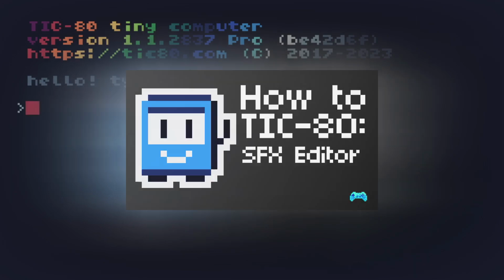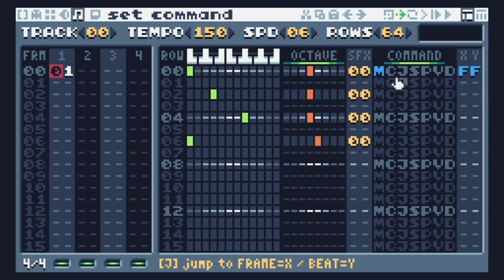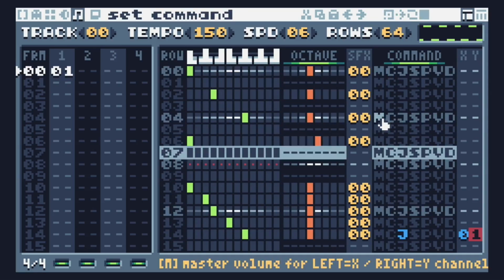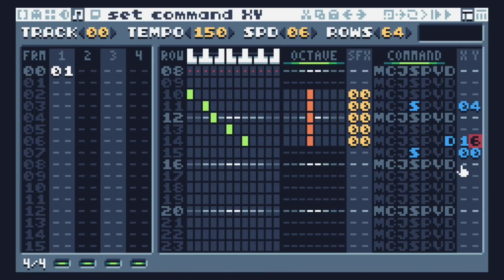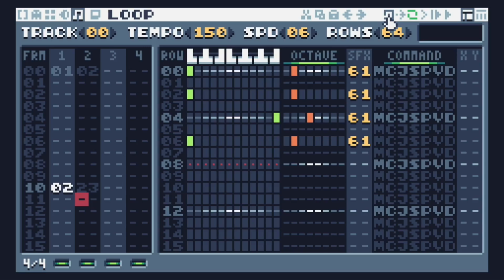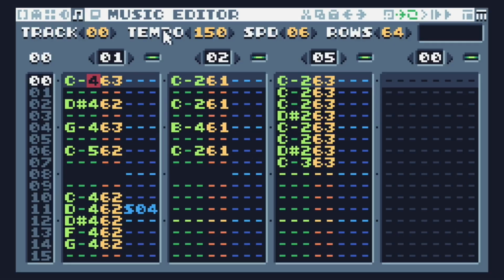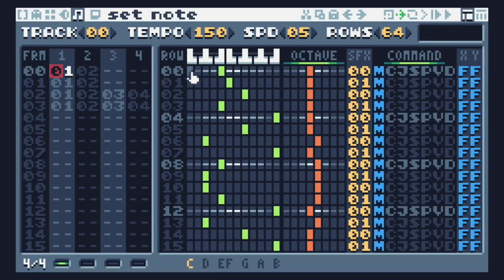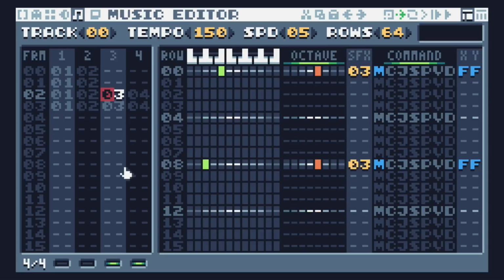How to TIC-80 - Music Editor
How to make bleepy bloopy melodies in TIC-80.

Chapters:
00:00 - Intro
00:53 - General layout
02:06 - Tracks with frames with patterns with notes
02:40 - Programming notes
04:54 - Commands (effects)
16:38 - Playback controls
19:34 - Tracker mode
22:33 - Cuing songs with music()
24:45 - Music demo (and breakdown)